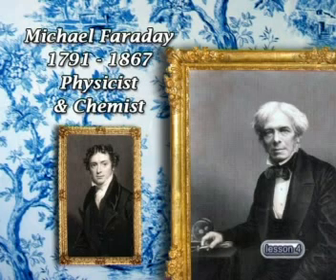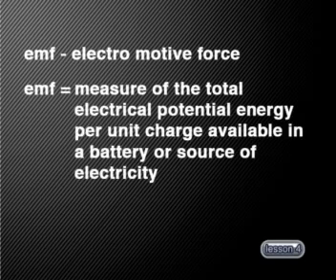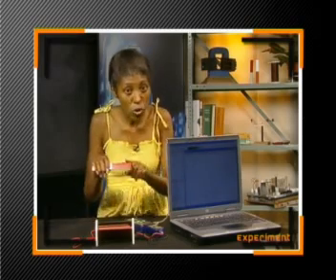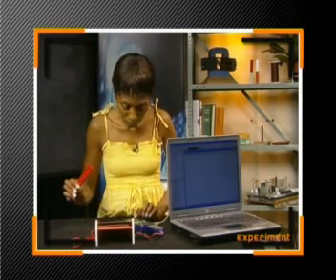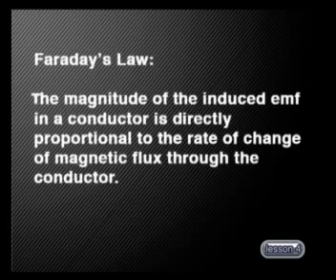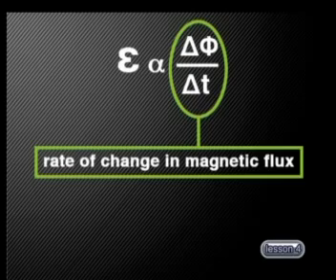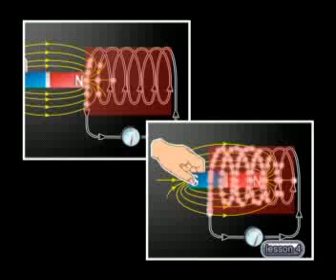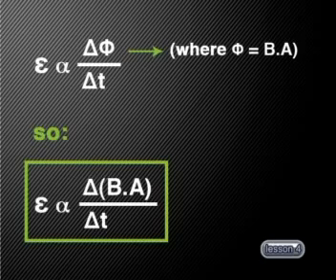Physics - Electromagnetism: Faraday's Law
This is the 4th lesson in the series, "Electromagnetism." It explains Michael Faraday's discovery and analyzes the law he used to explain his discovery. The lesson explains what happens when a bar magnet is pushed into or pulled out of a coil. It also presents Faraday's law and shows how to use this law to solve problems.